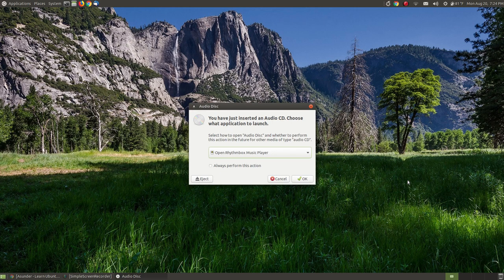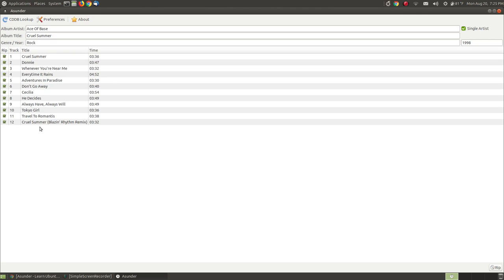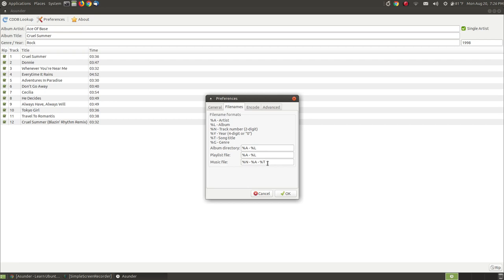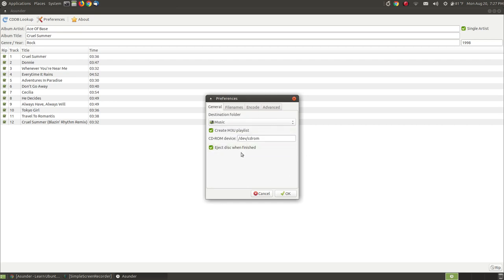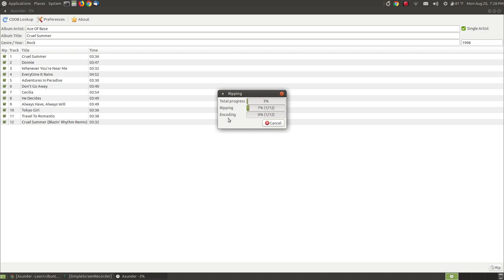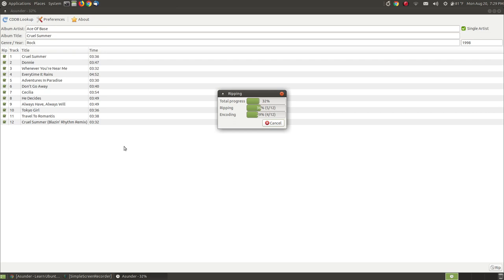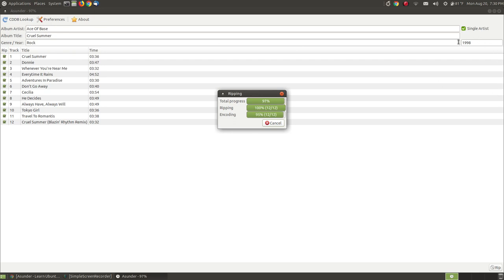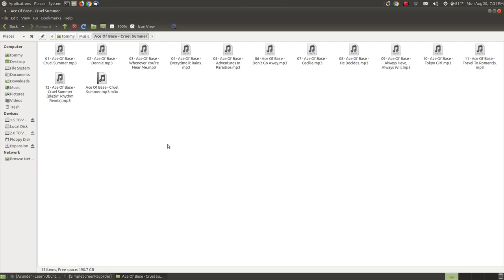How to Rip a Music CD Using Asunder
In this video I demonstrate how to rip or copy songs from an Audio CD to your computer's hard drive. Asunder is graphical application used in Linux that allows you rip your songs very easily.